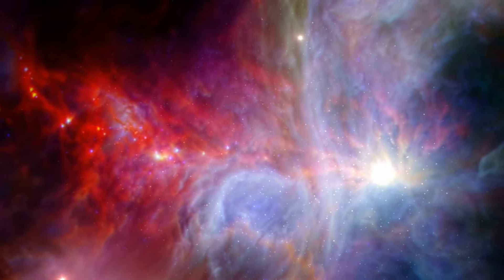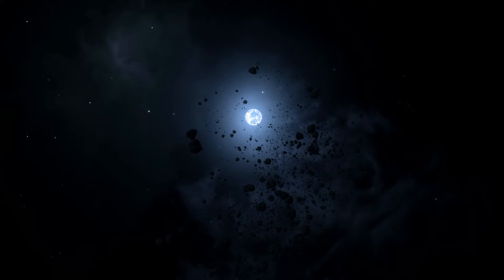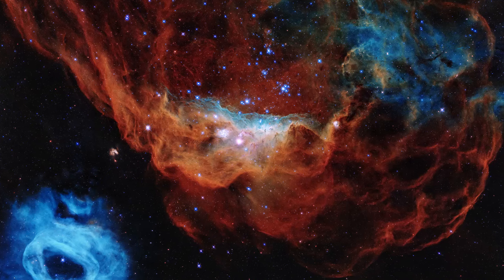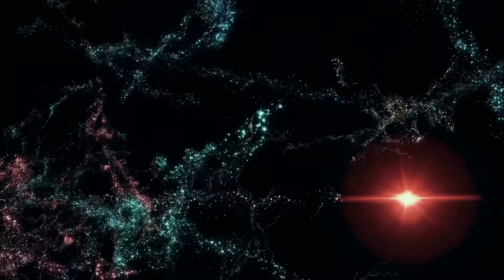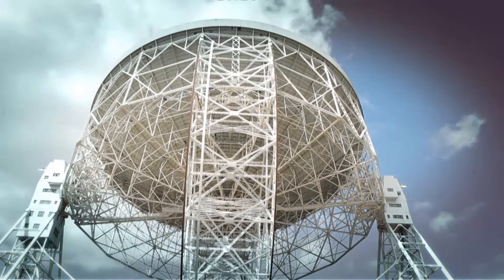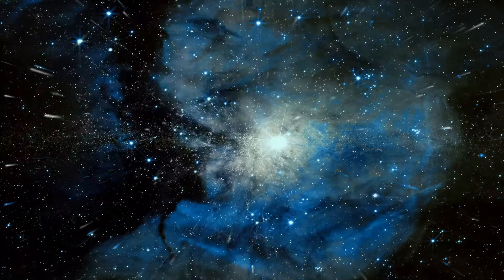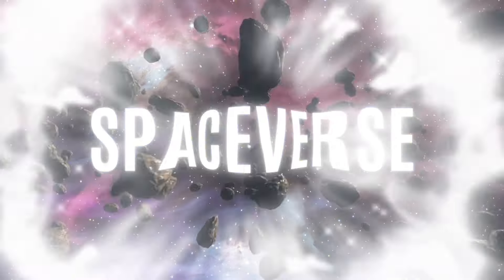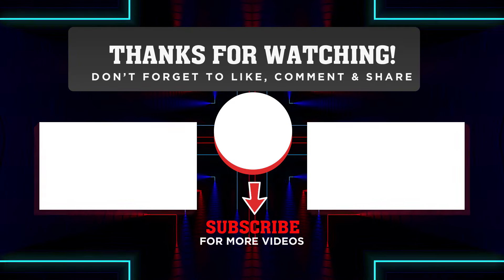DEAD STAR COMES ALIVE! Scientists Amazed by Flares from 'Zombie Star'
Discover the incredible story of a 'Zombie Star' that has come back to life! In this fascinating space news update, NASA scientists are stunned by the unexpected flares from this dead star, known as a magnetar. Dive into the mystery of neutron stars and the cosmic phenomena that bring them back to life. This deep space discovery reveals new secrets about the universe, cosmic rays, and fast bursts captured by advanced technology telescopes. Learn about the star's magnetic field and how this star astronomy event has become a beacon in space research. Join us for the latest in astro news and explore the cosmic pulses and radio pulses of this star awakening. Stay updated with all the astronomical events and astrophysics breakthroughs in this astounding example of space exploration and astro science. Don't miss this extraordinary cosmic comeback and star discovery that continues to amaze the world of space research and astrophysics.